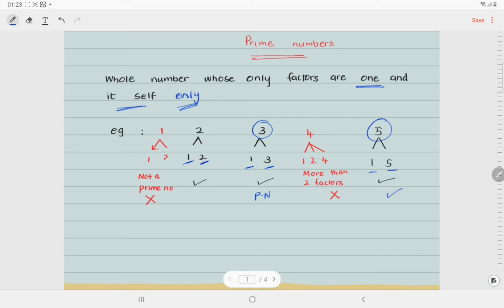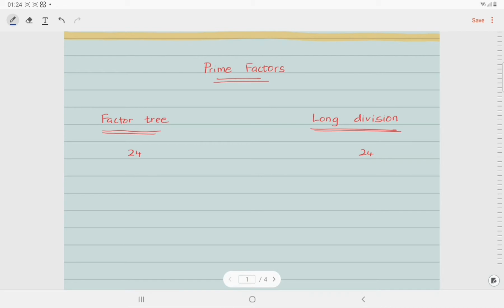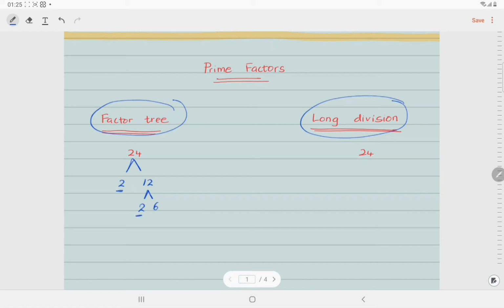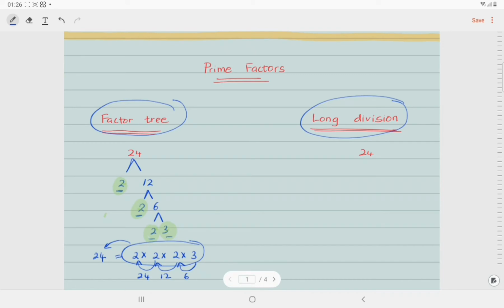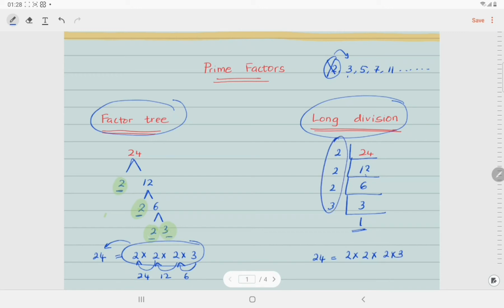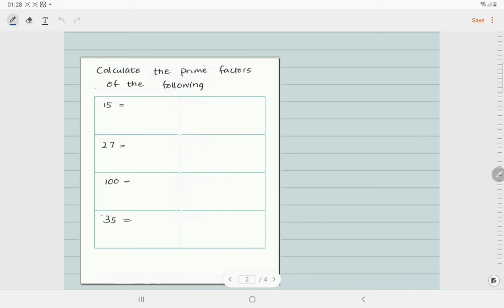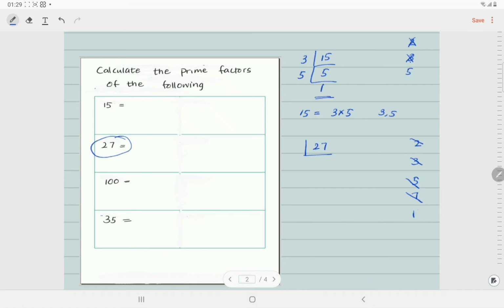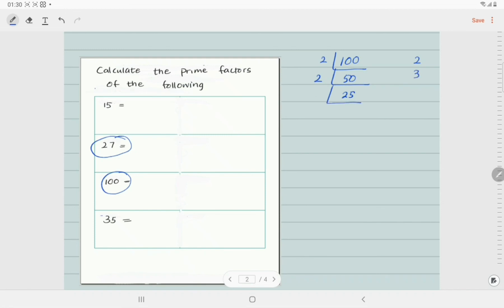1.Prime numbers & prime factors - IGCSE Maths